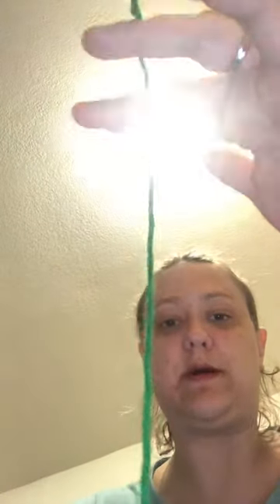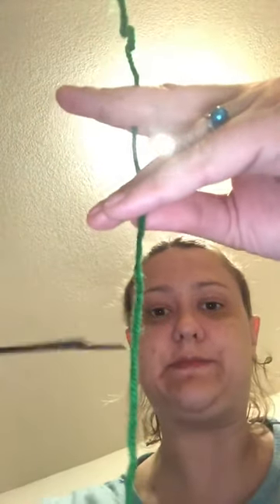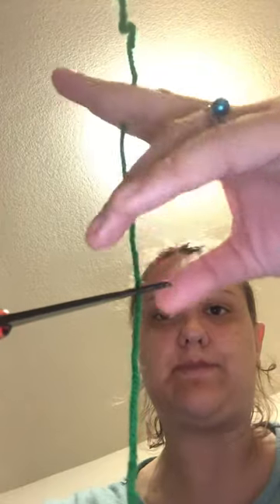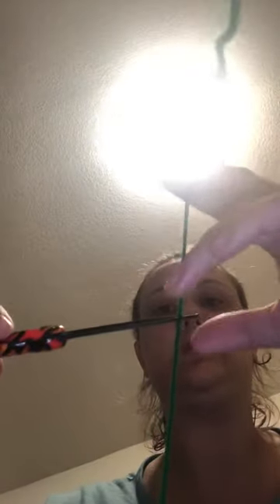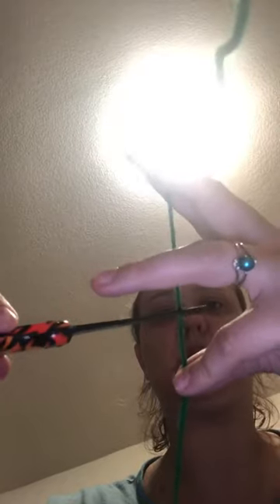Dolphin knot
Ignore my horrible mug, was doing this at night lol